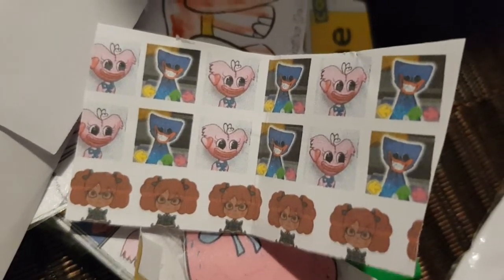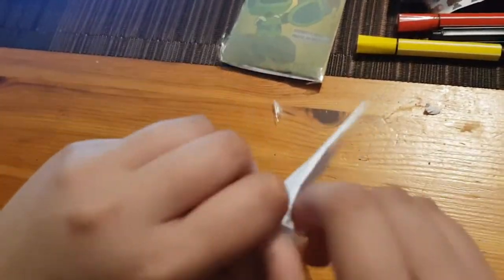I GOT RED CHARACTER BEFORE GUESSING WHAT WAS IN/among us squishme and poppy playtime unboxing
lucky me